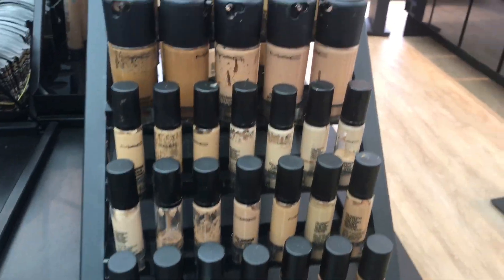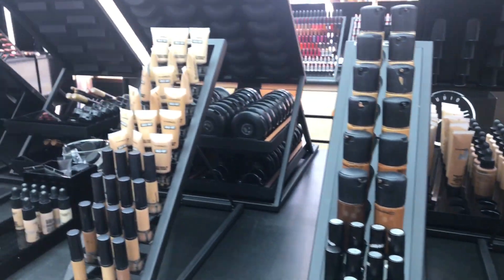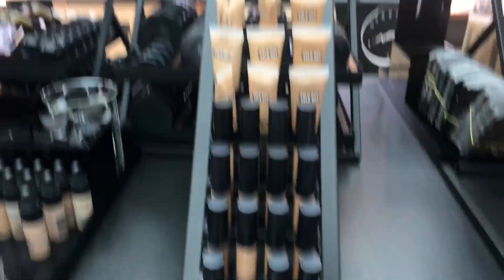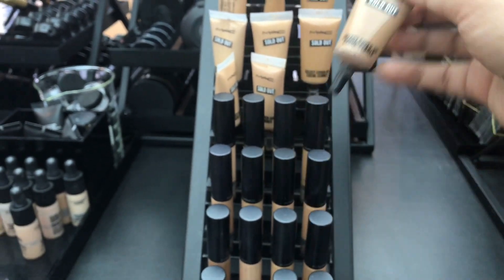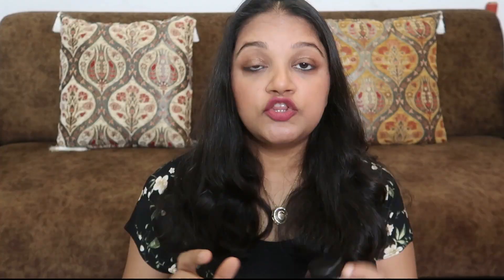MAC FLUIDLINE GEL EYE LINER DRIED OR NOT ? | How to Apply Gel Liner | HONEST HINDI REVIEW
My Introduction:
I m Shilpi and i m making videos related to fashion, makeup and kuwait lifestyle. Currently i m living in Kuwait 🇰🇼 but basically i m from India 🇮🇳. I m a mother of 10 years boy and a professional Youtuber.

About Channel:
In this Channel you will Watch Kuwait Indian lifestyle ,Food Reviews, Fashion, Makeup ,Daily Vlogs, Travelling, Kuwait jobs Information, & Products Reviews.

xoxo,
SHILPI